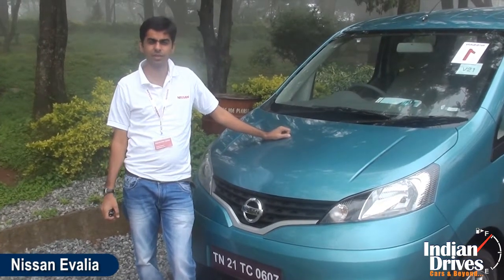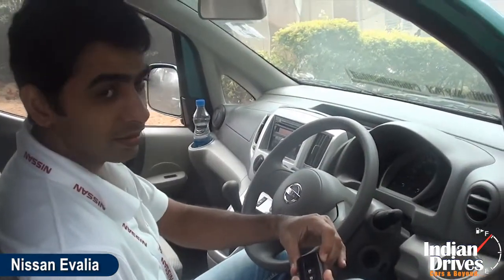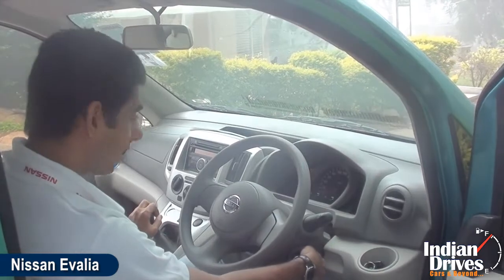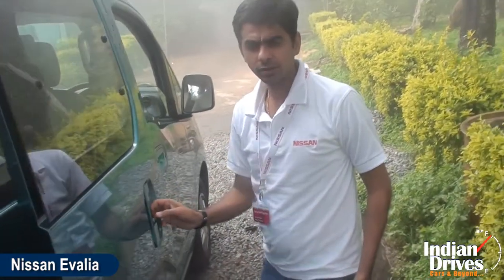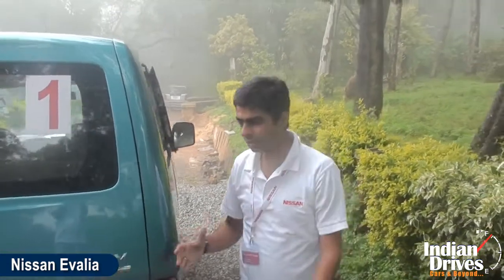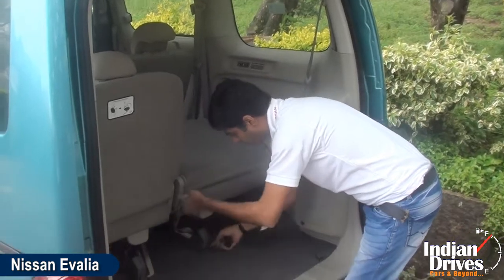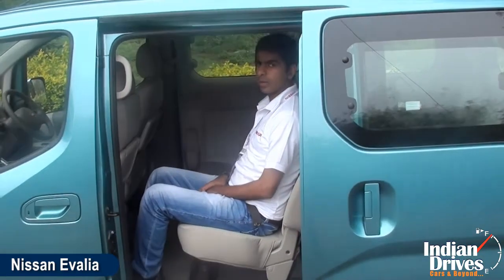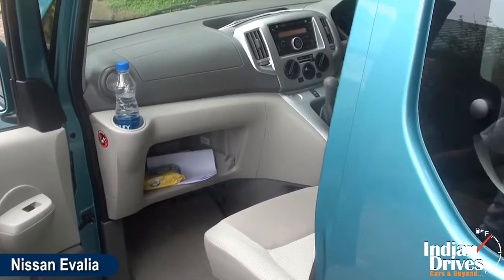2012 Nissan Evalia Interior, Exterior Video Review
2012 Nissan Evalia details revealed, test drive and review